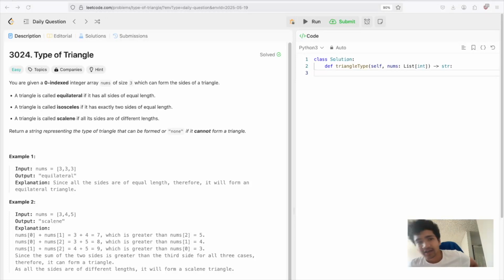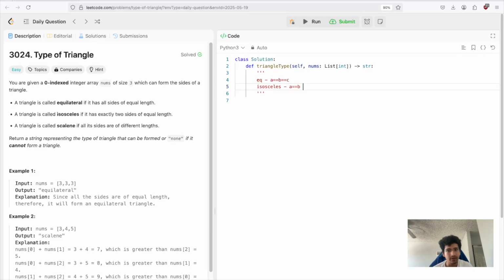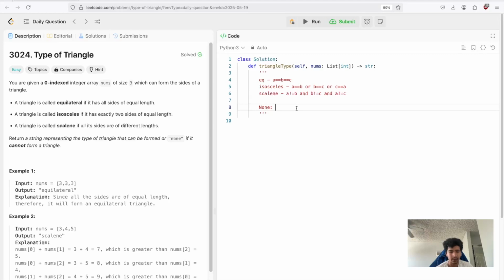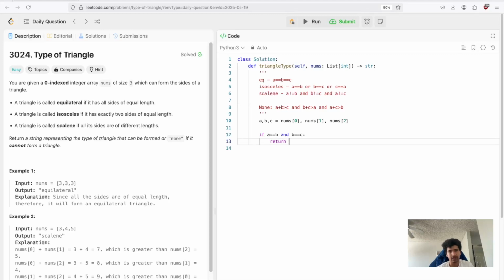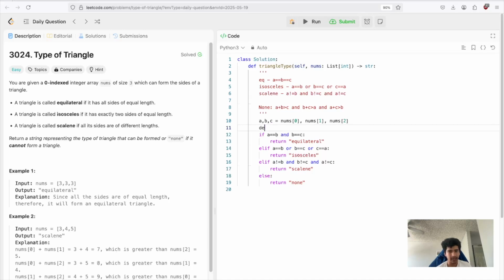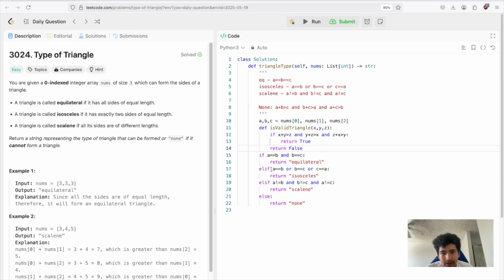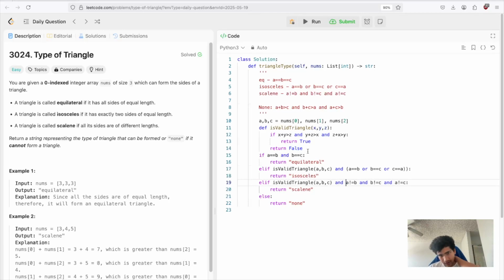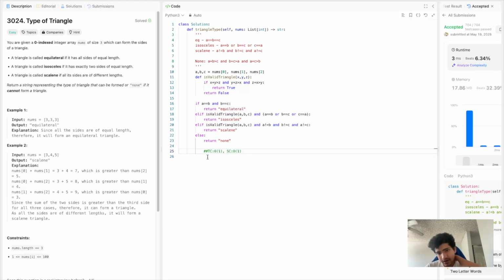Type of Triangle | LC 3024 | LeetCode Daily Challenge